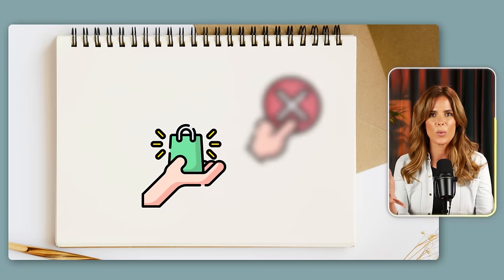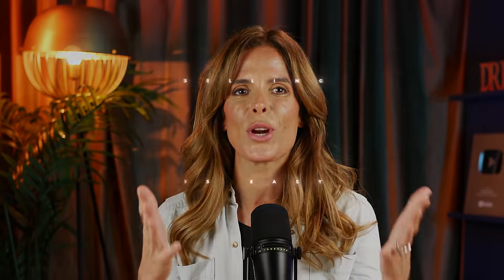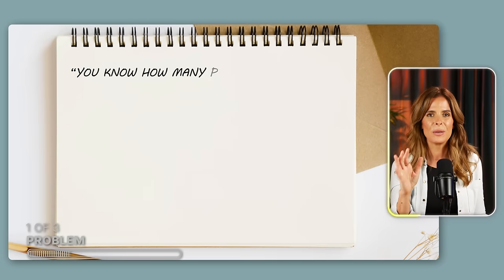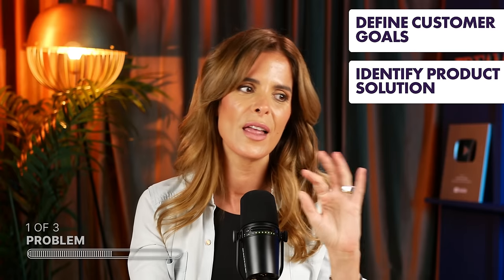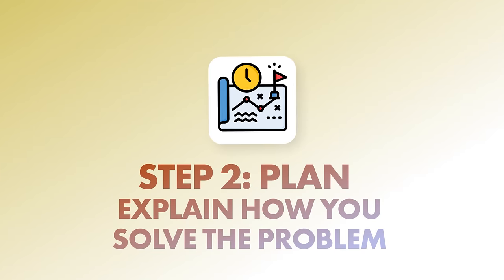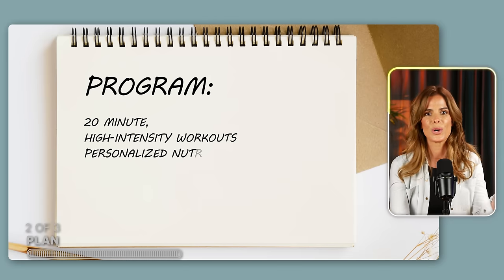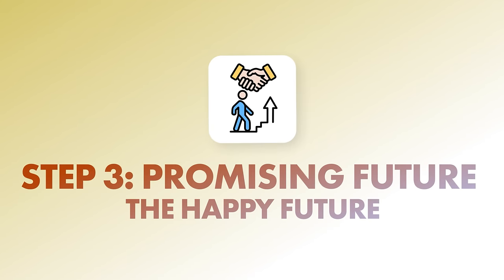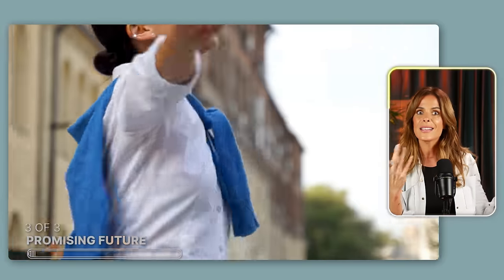The Magnetic Touch, The Secret to Sell More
Dive into the world of online course creation with Florencia Andres, a Mindvalley Course creator and founder of Easy Launch Academy. Whether you're just starting out, as an aspiring course creator, or if you are looking to enhance your current offerings, this video is your roadmap to building your profitable online course that not only educates but also engages and sells.

Florencia Andres will walk you through the essential steps and strategies used by top course creators, sharing insider tips on how to design, develop, and deliver a digital course that stands out in the crowded online education space. From identifying your niche and crafting compelling content to leveraging the latest tools and technologies for an interactive learning experience. This video covers the essentials to make money online, from your home, from your current skills. By building one online course, and launching it the right way.

Ever felt like you're spinning your wheels trying to sell your online product? Trust me, I've been there too. But guess what? It's not your product that's the issue; it's how you're marketing it.

In this video, I'm here to lend you a helping hand. I'll walk you through a simple 3-step process called "The Magnet" that'll make selling your online product a breeze. No more stressing about complicated marketing strategies – we're keeping it chill and straightforward.

Florencia Andrés reveals secrets of the top online course creators, the ones that make 6 and 7 figure revenue from selling a single online course. Whether you're teaching coding, cooking, or calligraphy, the principles of effective online course creation remain the same.

A note from Florencia to you:

Let's embark on this journey together, transforming your expertise into a digital course that sells like hotcakes.

This is the exact method that I used to go from "online newbie" to becoming a course creator for Mindvalley, the behemoth of the digital courses industry. From "never made a single dollar online" to having steady 6 figure months. From being allergic to tech, to running my own online business.

If you want me to teach you how I did it, I cover everything in this free training:

I became obsessed with online courses when my son was born. I wanted to find ways of earning without leaving my home. I tried one-on-one sessions, groups coaching...and I could not find what I was looking for: freedom of schedule and financial abundance.

👉 Do you want to be trained by me for FREE -to start your own online?

Until I discovered the power of online courses. It took me 2 years to create my first online courses. And I thought I would fail. But I didn't. I made 4647 dollar with that first launch. It was not life-changing money. But it was a life-changing feeling: I could make money from my home, while being there for my baby, without compromising my schedule.
Strangers had bought my thing...while I was sleeping!

I got hooked.
I studied and tried every single thing possible.

I spent many years learning from the best. I invested in a million trainings. I started creating courses. At the begining I was bad. But I kept going, and getting better. And in every step, I kept investing in learning, in acquiring skills, in getting better.

I continued growing and I eventually became partners with the best people in the industry: Vishen Lakhiani, founder of Mindvalley, Alessio Pieroni, former MVP of Mindvalley, Brendan Kane, the guy who can make anyone go viral...and the list goes on.
I truly learned from the best. And continue to learn from the best. Because I am constantly investing to upgrade my skills. Plus, the online world evolves day by day. So you gotta keep up.

The Easy Launch method. Because what truly worked for me and for the rest of the people I've taught this to, is to keep it simple. I wanted to be able to run this on my own from my home. To be able to manage it in the time my kids are at school. To be able to take days, or weeks off the business, without pausing my revenue. Passive income for real.

00:00 Intro: Digital Product
00:55 Selling website
02:25 What makes people want to buy from you
04:10 Your Clients Problem
06:22 The Plan
07:17 The Happy Future
09:24 The website screte elemment
09:36 What Do I sell?
11:28 How my life will change?
12:00 How Do I buy from you?
12:28 Customers Objections
13:14 Why do I should trust you?
14:50 :)